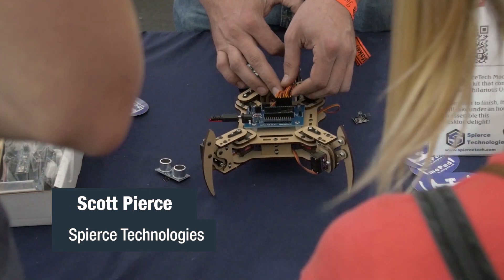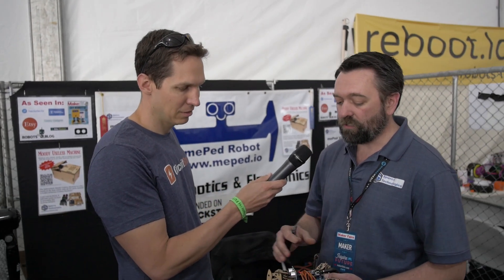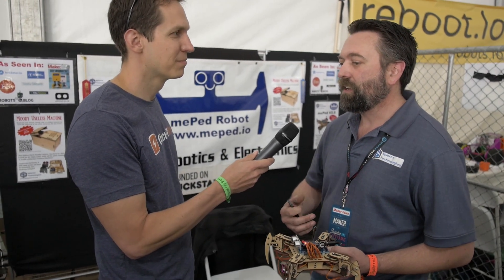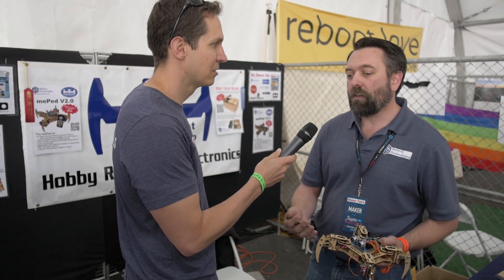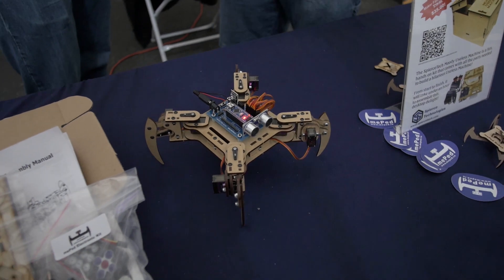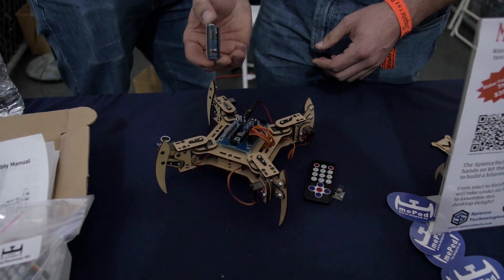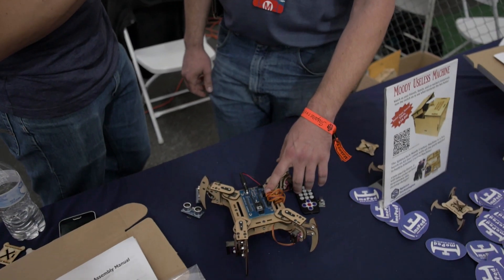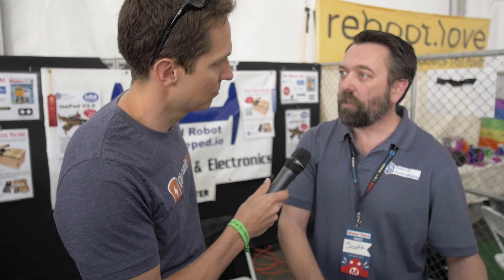A Spider Robot?? - mePed | Electronics Maker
We spent some time chatting with electronics maker Scott Pierce from Spierce Technologies and he showed us his open-source mePed.  After selling kits of the open-source meArm project online, Scott decided to create his own robot and came up with the mePed - a slightly creepy and thoroughly fun quadruped robot!

We talked about it after the interview, unfortunately, but the software development was a great story.  Scott built the software for the movement and posted it online where it was updated by a gentleman in Russia who decided to sell the mePed there.  After this, Scott further refined the code to give its extremely smooth gait.  It’s a great example of the benefit of open-source where they worked together and made an even better, smoother walking mePed, benefitting both of them.